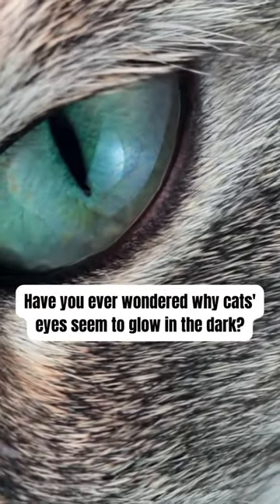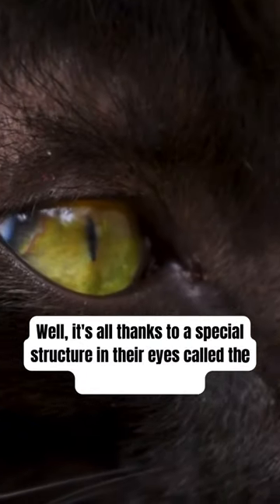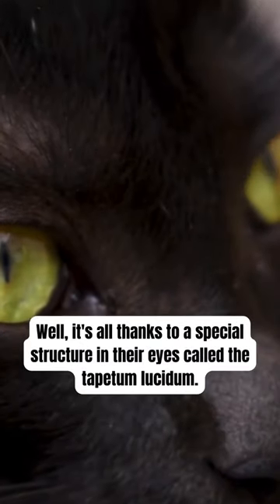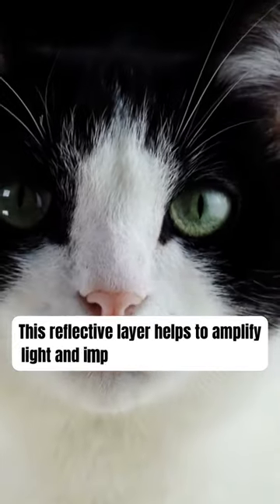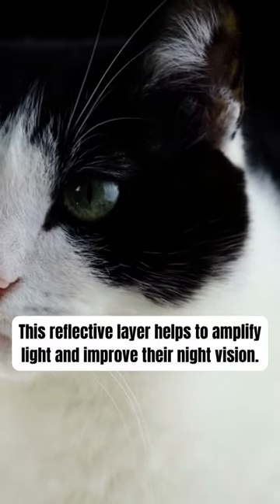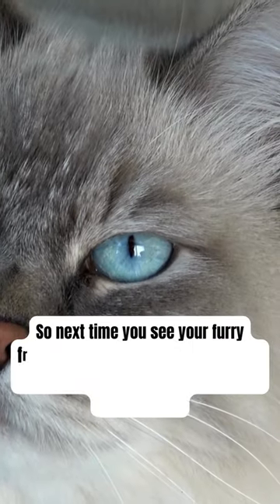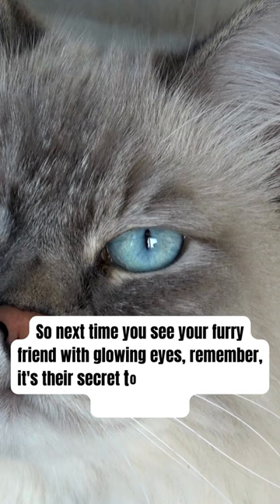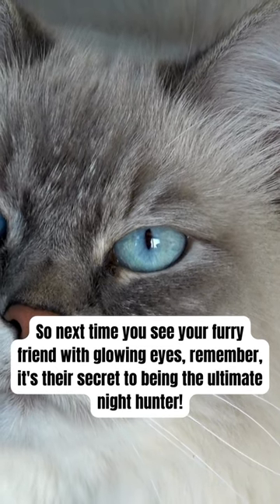The Secret Behind Cat's Night Vision: The Glowing Eye 🤔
Let Sledy give you factoids about everything, from Space to the deepest Oceans, from History to the latest fun facts.